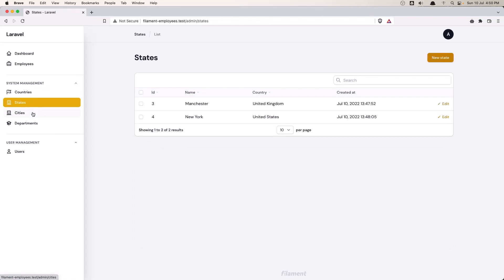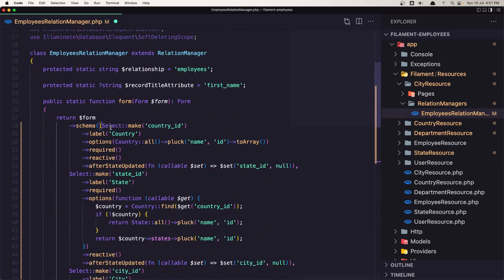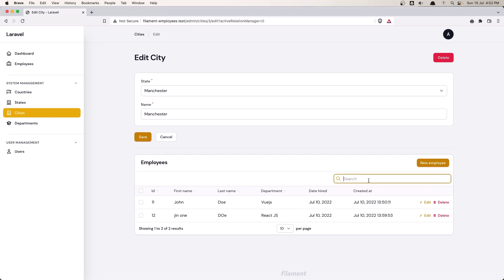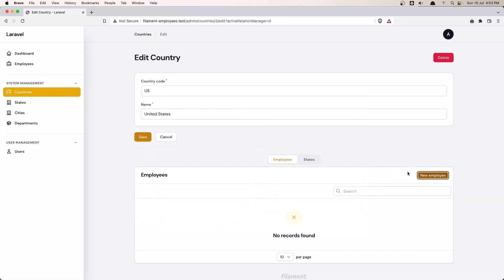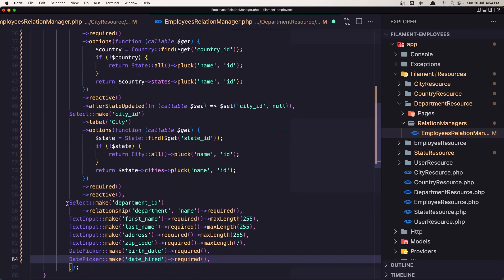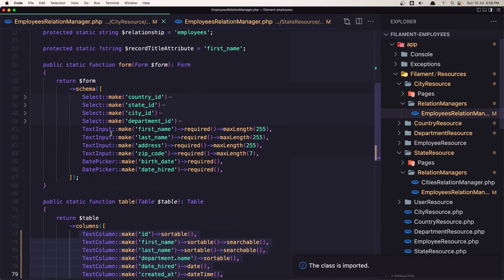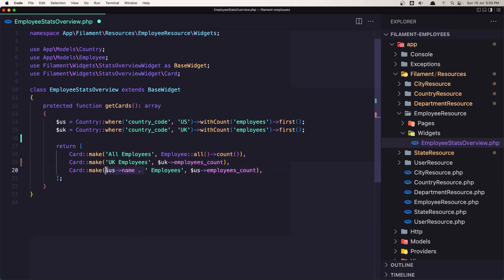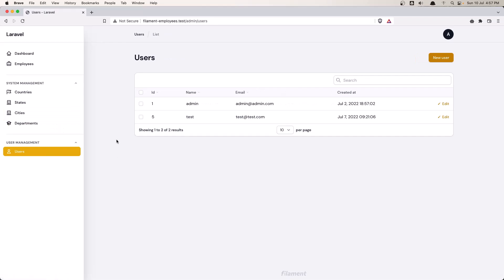14 Employee Relation Managers Fix Form and Table - Laravel Filament Tutorial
In this video, we are going to fix the form and table for our relation managers.

Laravel Filament full tutorial.